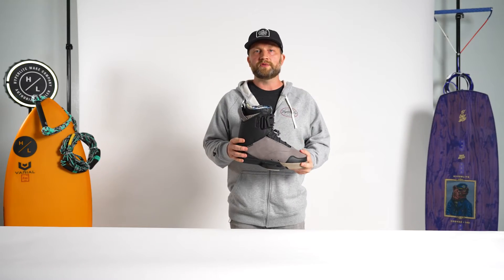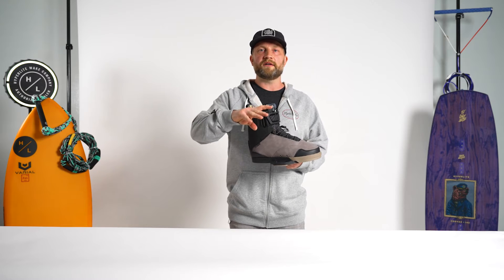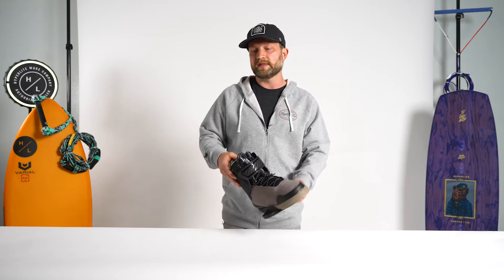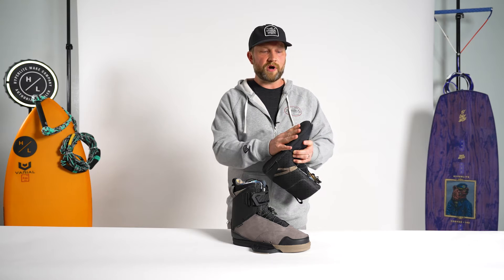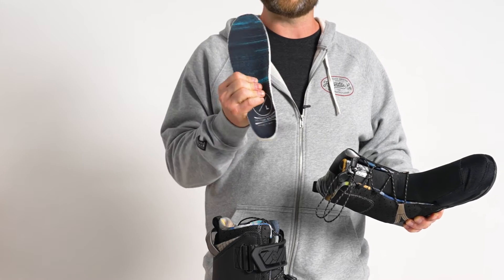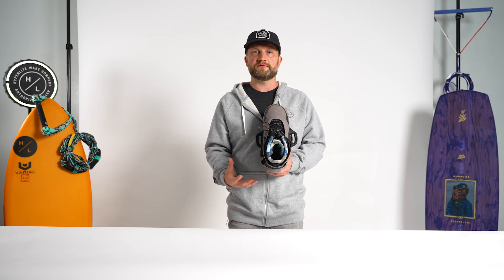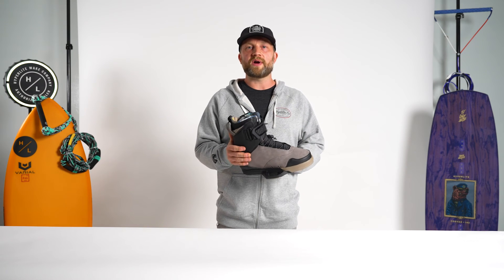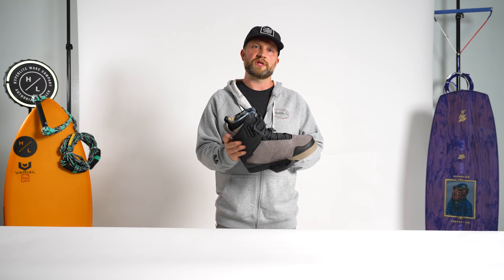Hyperlite Defacto Binding Tech Talk